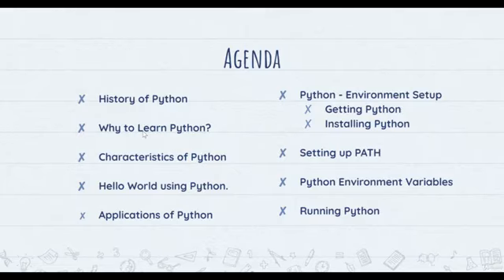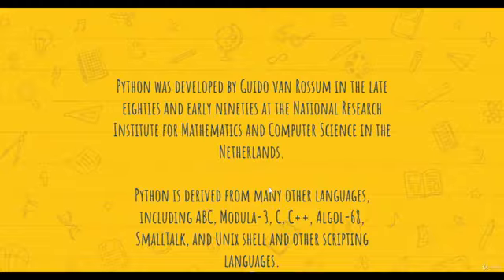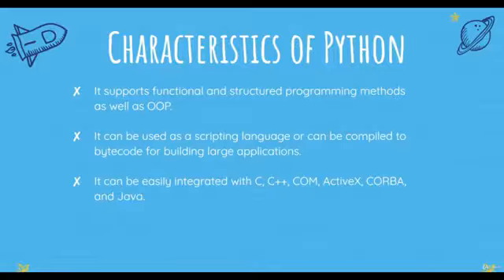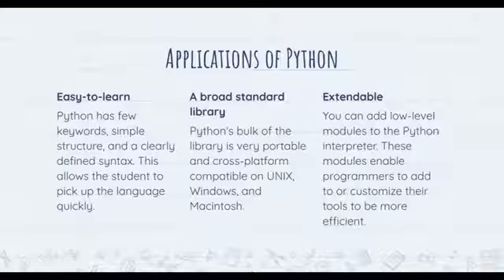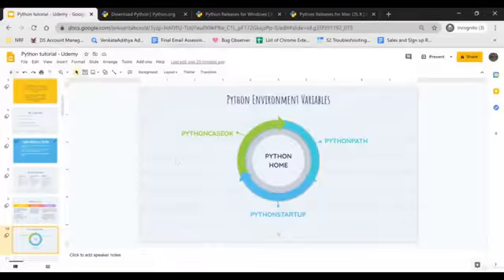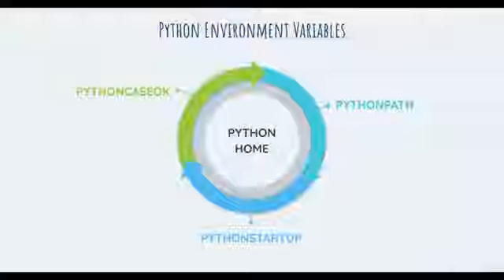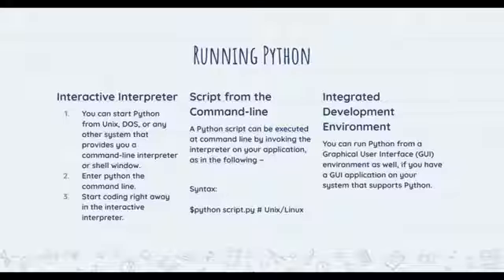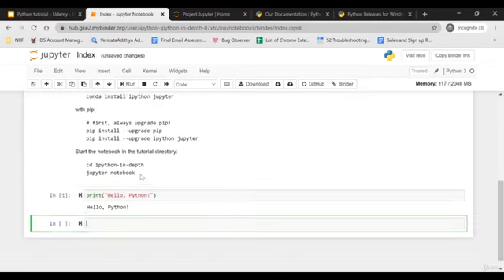Python for Beginners: No Experience Needed to Build Your First Program in 1 Hour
Python for Beginners: No Experience Needed to Build Your First Program in 1 Hour | EduFy4u

Want to learn Python FAST? This beginner-friendly Python tutorial will teach you the fundamentals of Python programming in just one video! Whether you're a complete beginner or looking to refresh your skills, this full Python course covers everything from basic syntax to practical examples.

What You’ll Learn:
✅ Python Basics (Variables, Loops, Functions)
✅ How to Write Your First Python Program
✅ Essential Python Syntax for Beginners
✅ Real-World Examples & Mini Projects
✅ Tips to Keep Learning Python Effectively

Resources & Code: [Link to GitHub/Website]

Python is one of the easiest programming languages to learn, and this tutorial is perfect for absolute beginners. By the end, you'll have a solid foundation in Python and be ready to tackle more advanced topics!